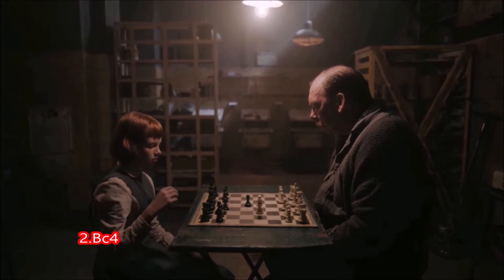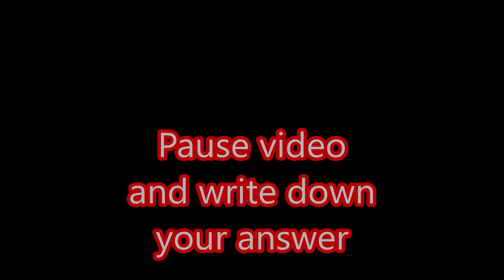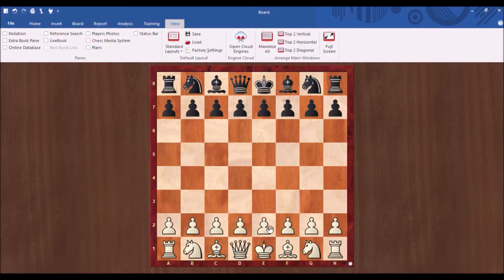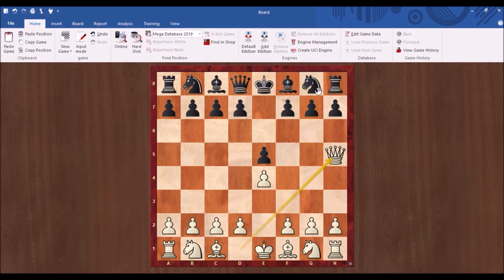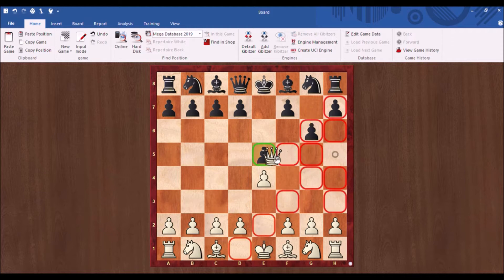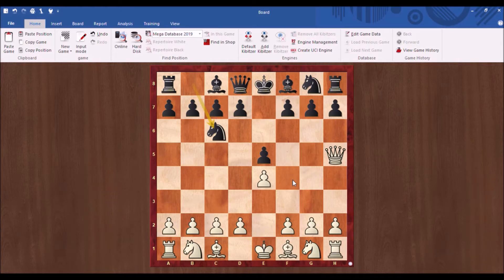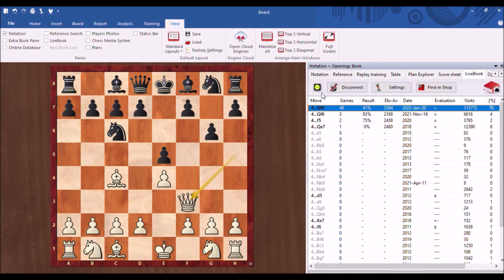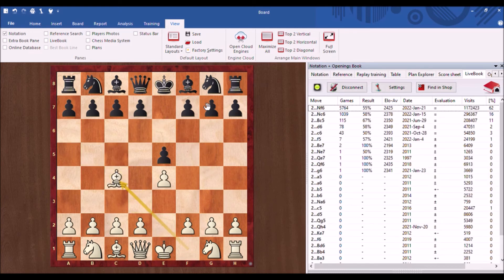Scholar's Mate Recap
Recap of Scholars Mate trap for Stockton Heath Junior Chess Club